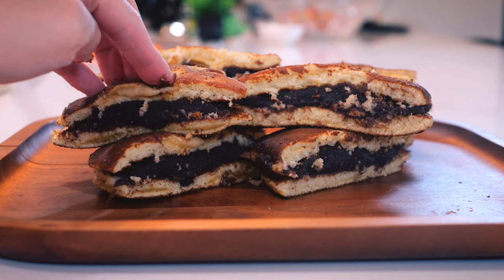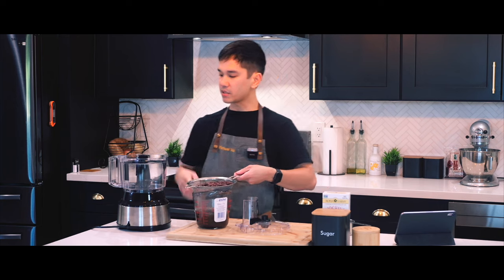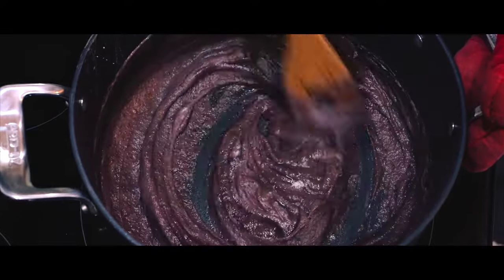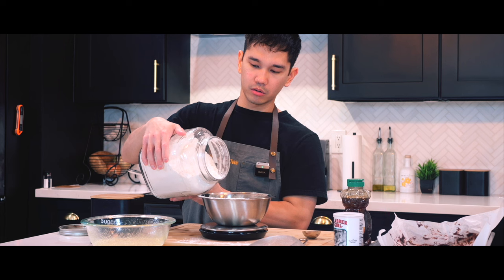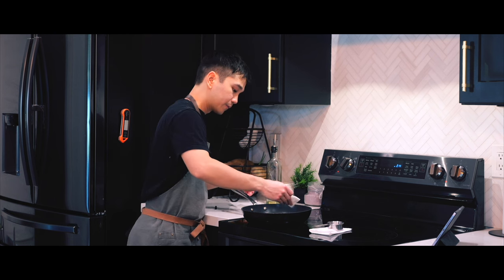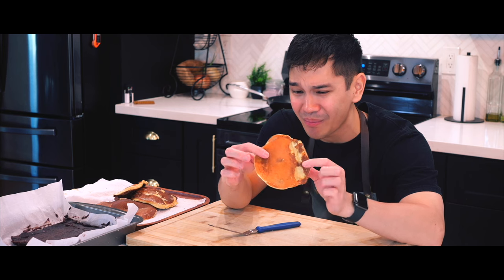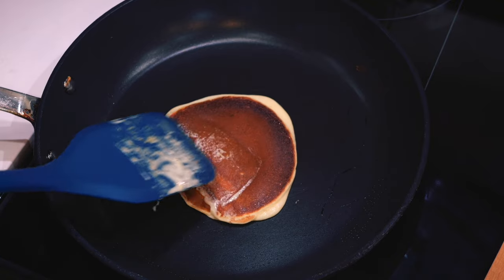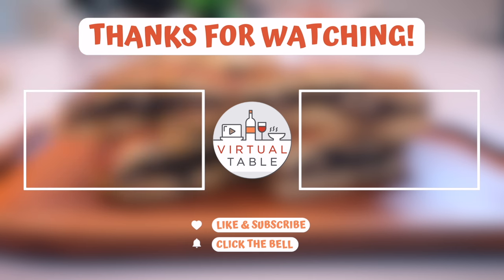Dorayaki (Japanese Red Bean Pancake) | First Time Making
For my very first time, I attempt to make Dorayaki from scratch. Making the sweet red bean paste and pancake batter was fun but the most challenging step was flipping the pancake without making a mess. Even though the final product wasn’t the prettiest, they still tasted really good! In the end, my determination pays off with a batch of homemade Dorayaki that, while not perfect, are a testament to persistence and learning.